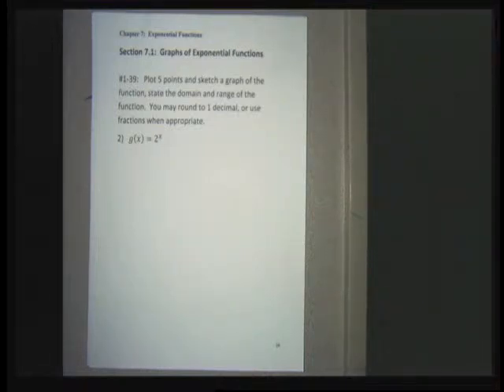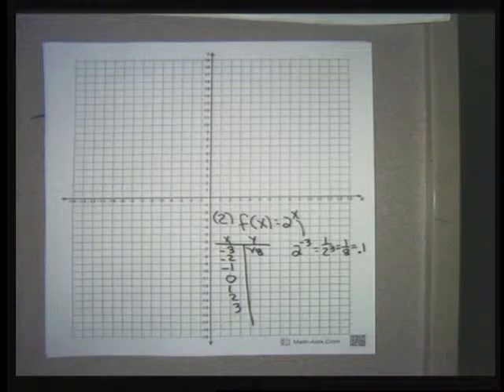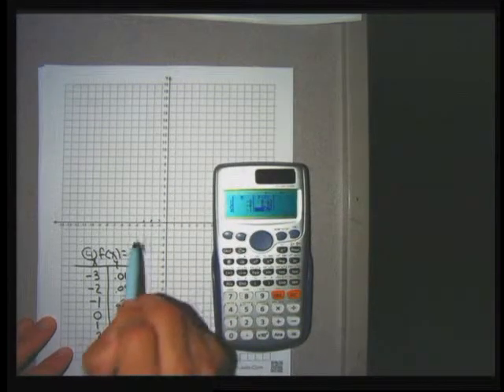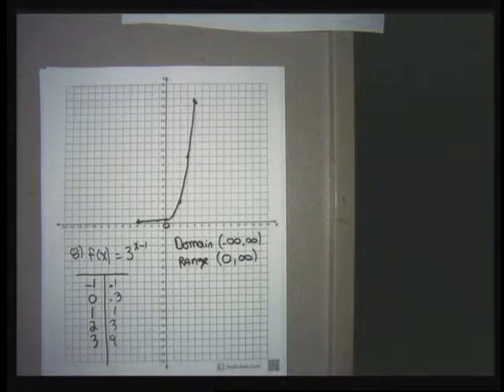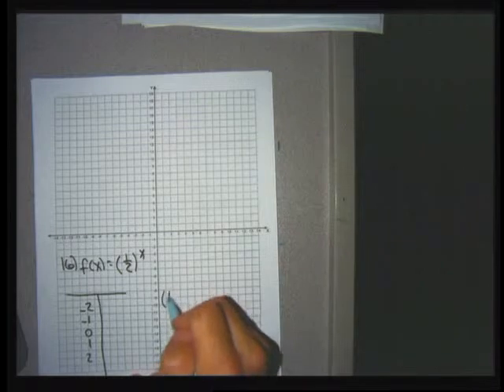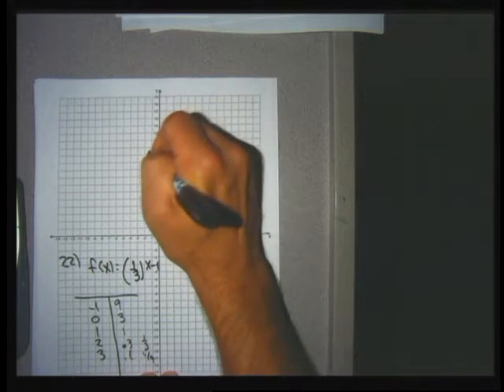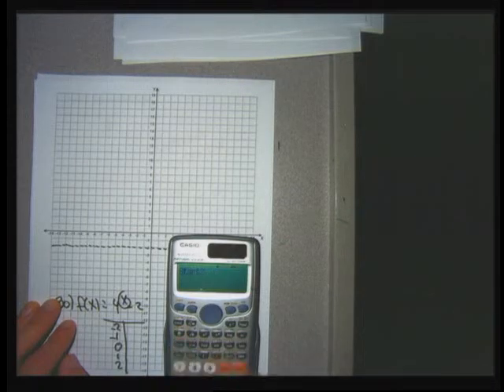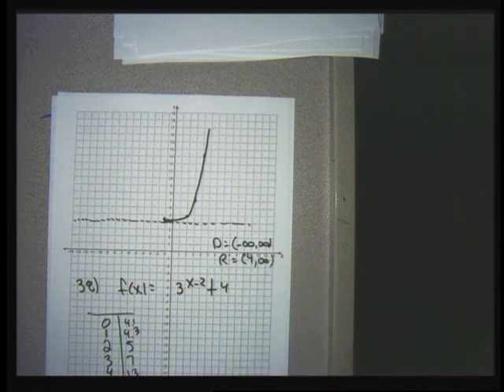Intermediate Algebra section 7 1 Graphs of exponential functions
Graphing exponential functions and finding the domain and range of the function.